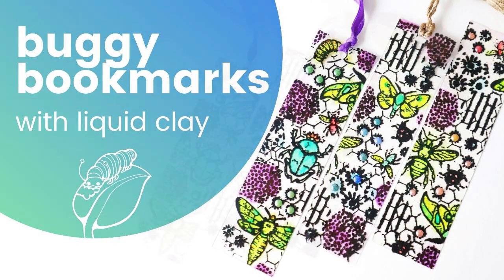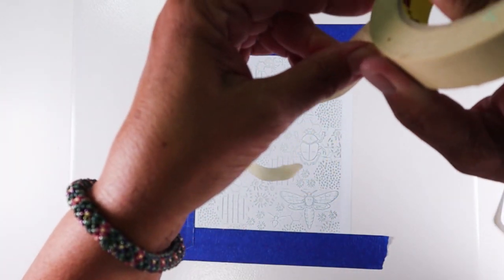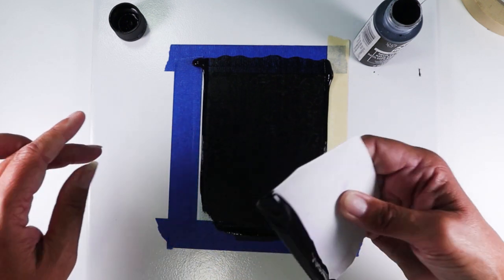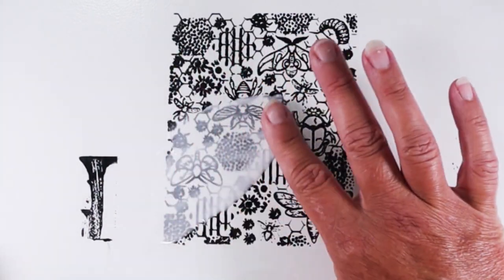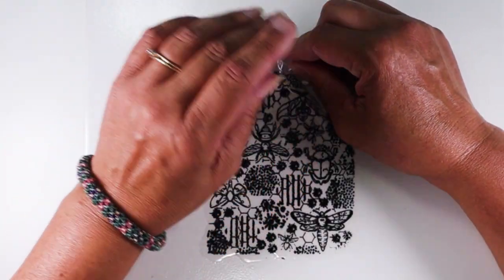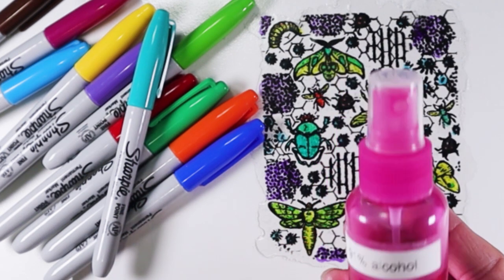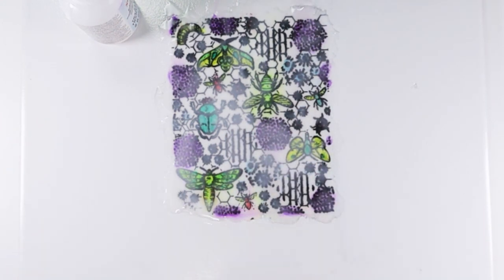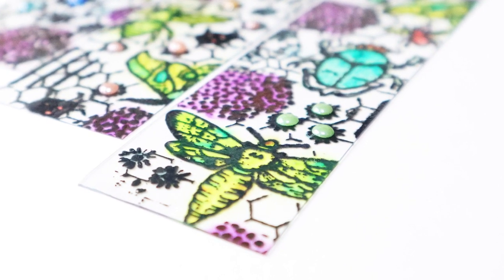Make Whimsical Buggy Bookmarks with Liquid Polymer Clay and Items from our Monthly Subscription Box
Create Along with Sandy Huntress and make these fun bug themed bookmarks with liquid polymer clay and  items from our monthly CreateAlong subscription box. These boxes are themed each month and contain a great assortment for polymer clay and mixed-media items you cannot find anywhere else. This project uses items from our Whimsical Insects box.